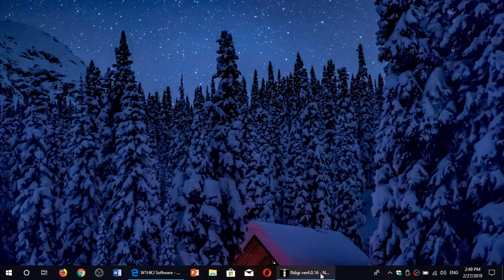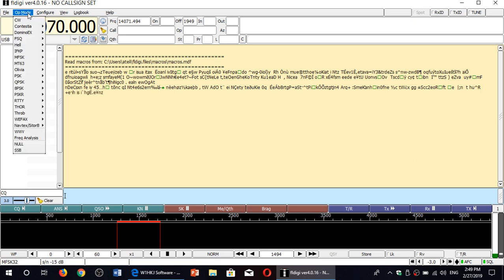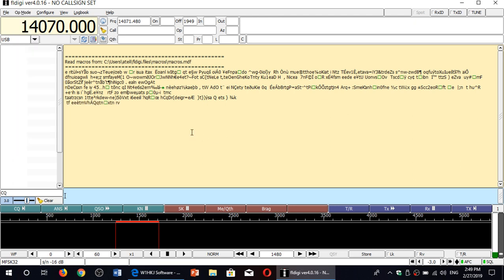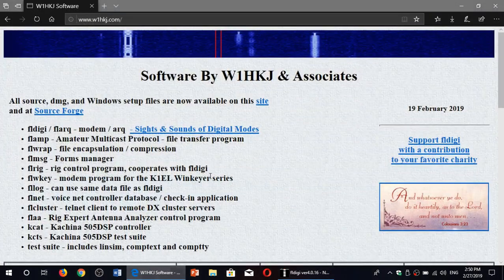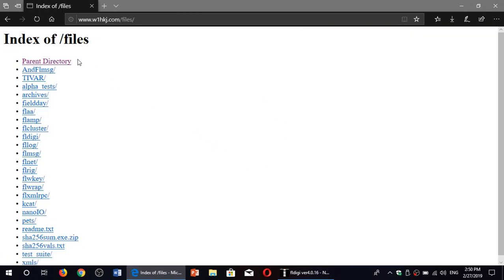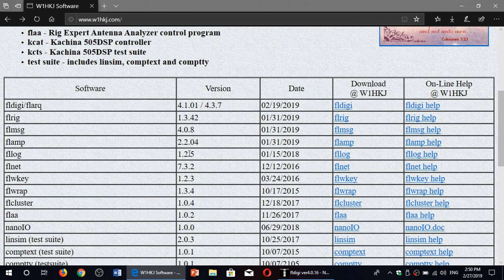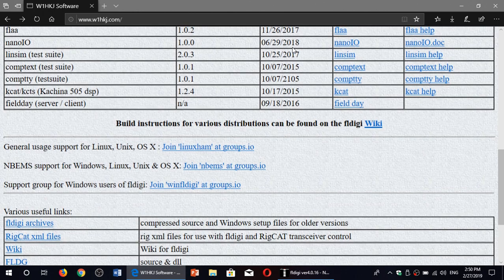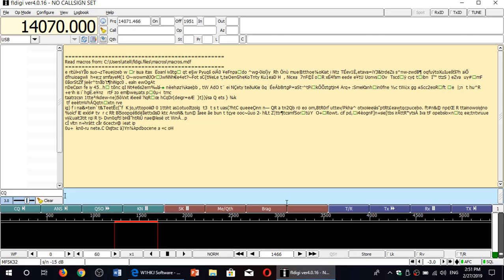Shortwave radio tip #15 Why not try digital mode decoding with FLDI software